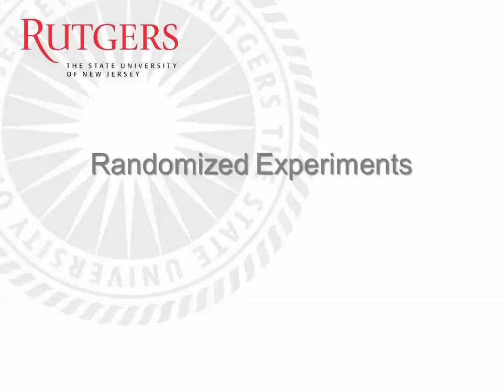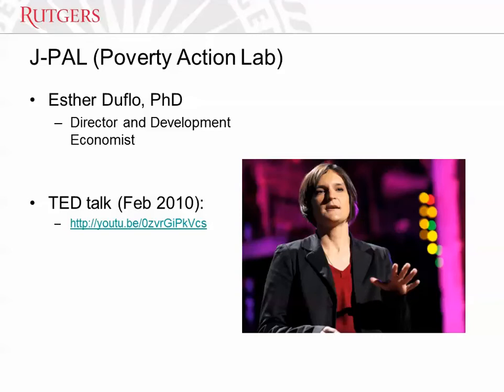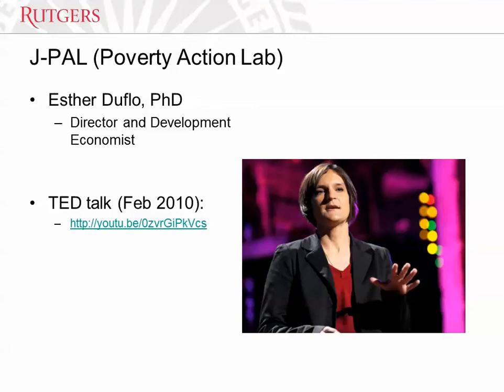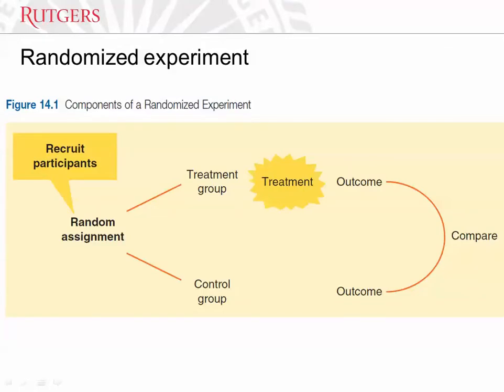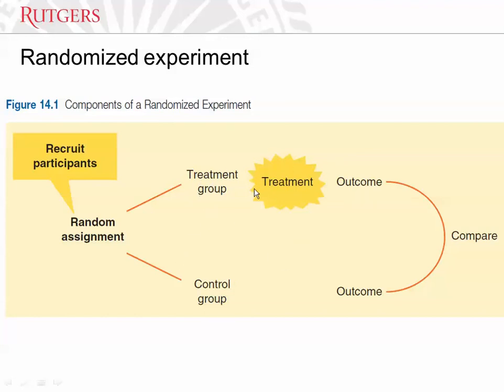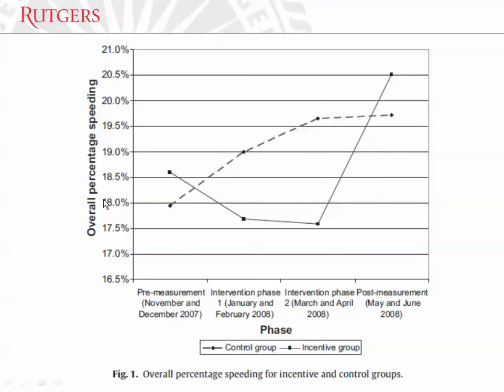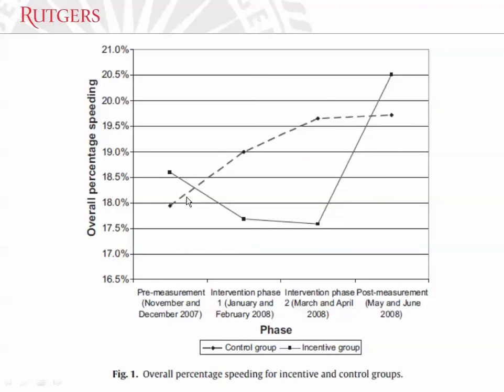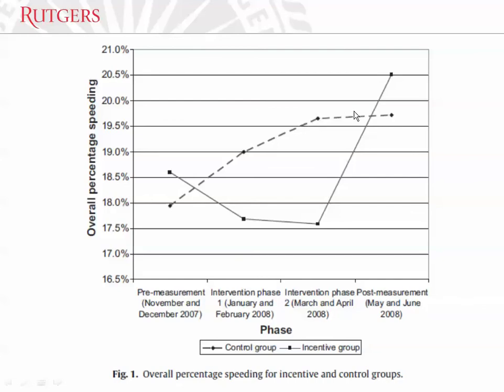Randomized Experiments (Part 1)